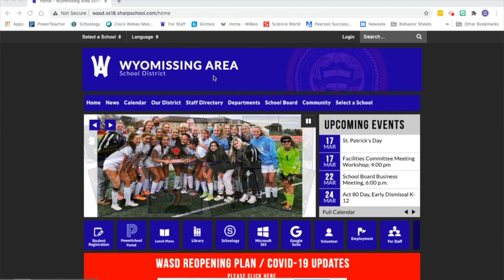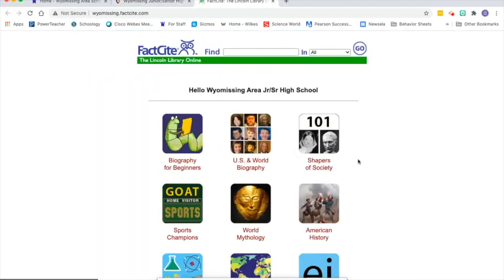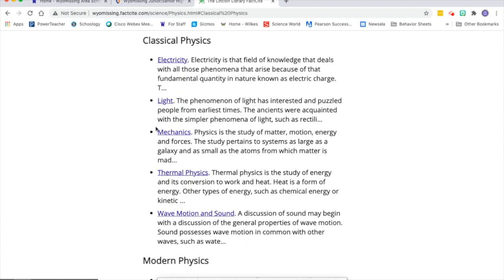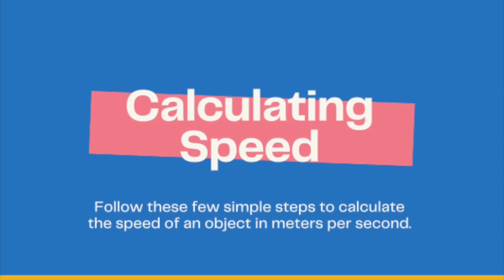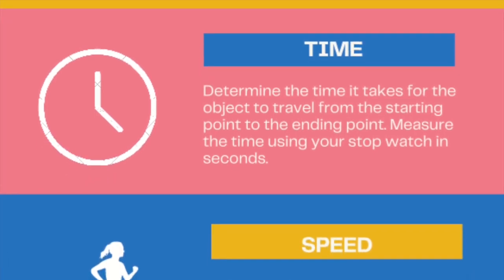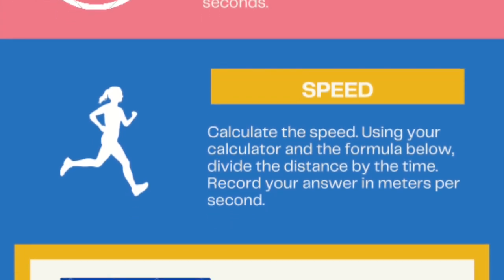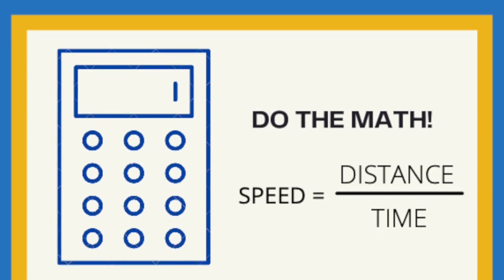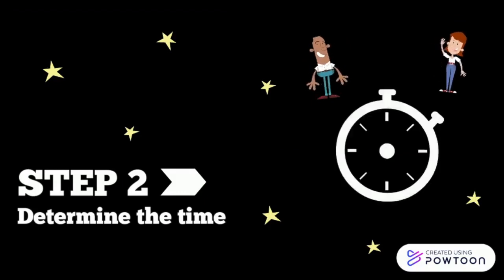u07a01_Neithamer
How to calculate speed
Final project for ED 579